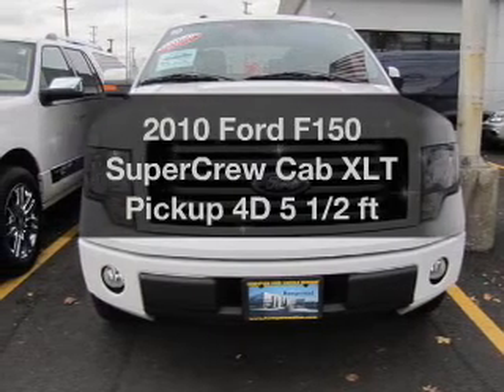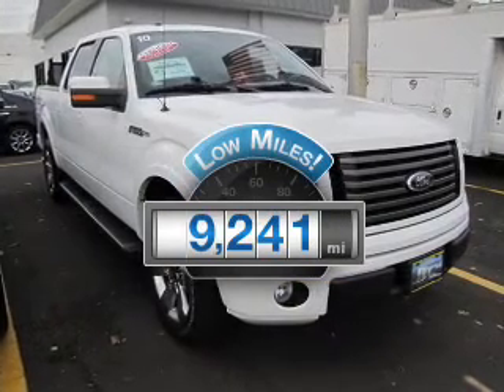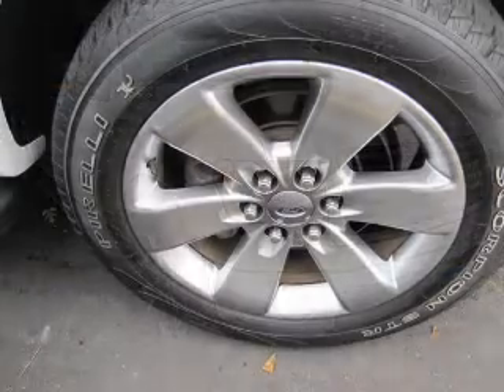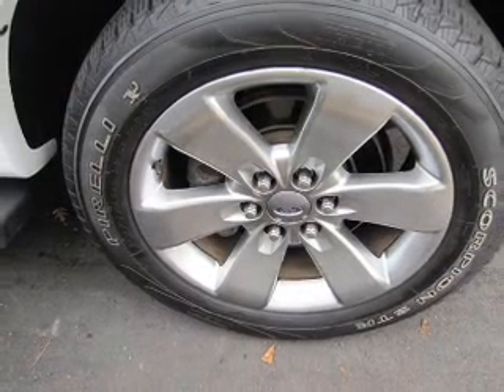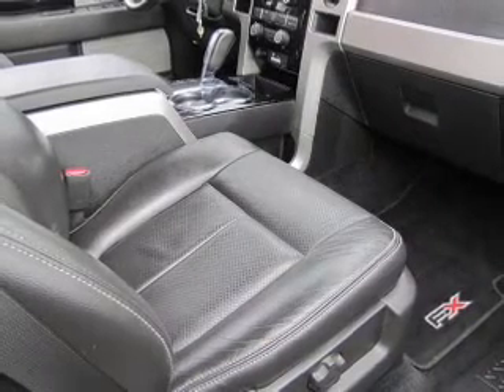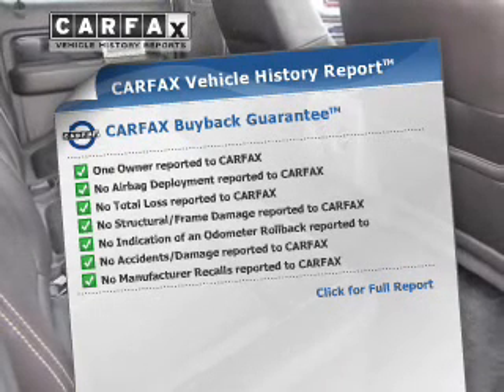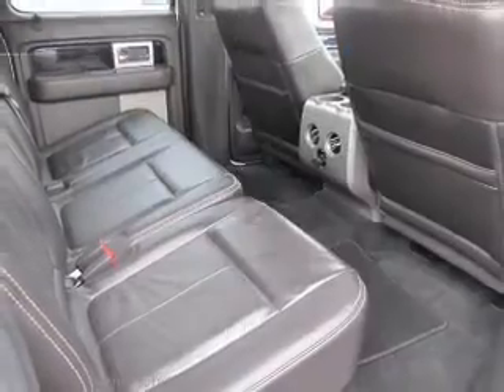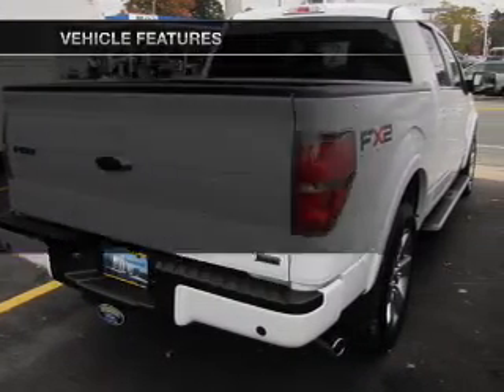2010 Ford F150 SuperCrew Cab - Hempstead NY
Year: 2010
Make: Ford
Model: F150 SuperCrew Cab
Trim: XLT Pickup 4D 5 1/2 ft
Engine: 8 cylinder Flex Fuel 5.4 liter
Transmission:
Color: Oxford White Clearcoat
Mileage: 9241
Address:
301 N Franklin Street